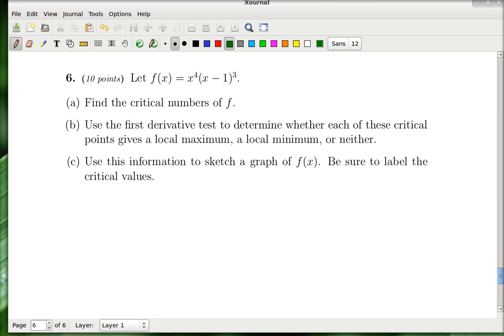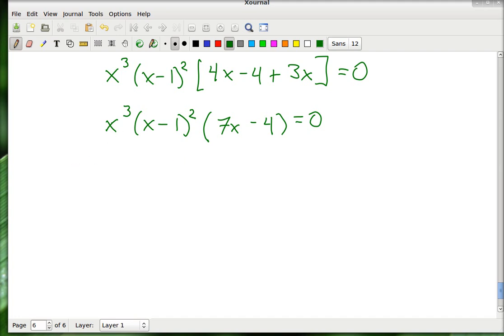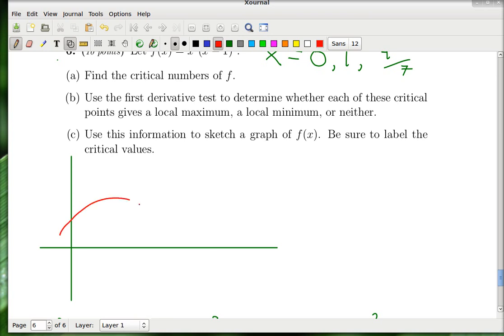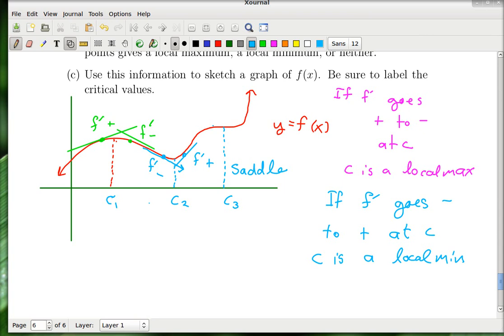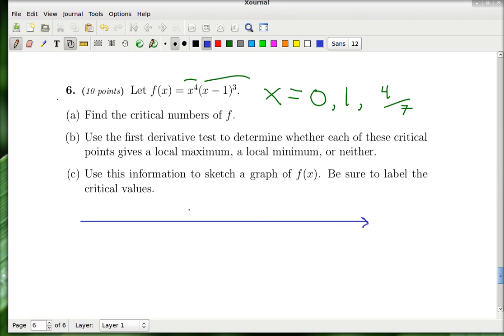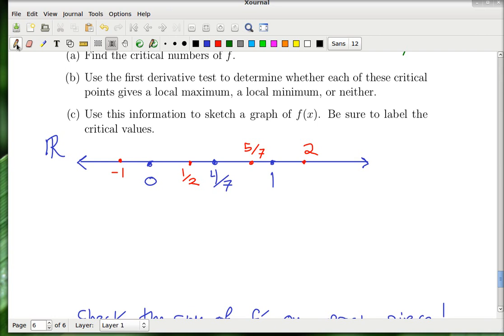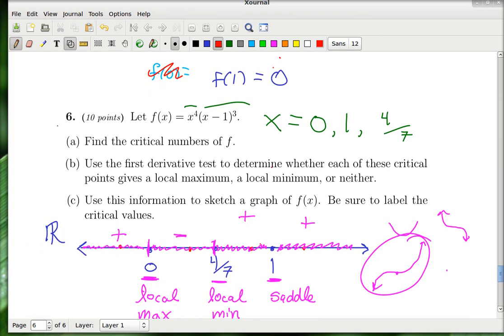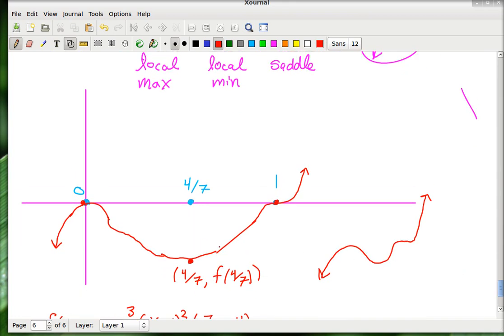How Derivatives Affect the Shape of a Graph fall 2012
an example of the first derivative test